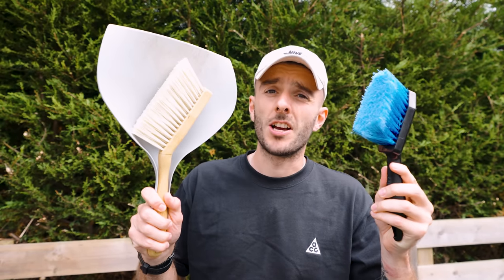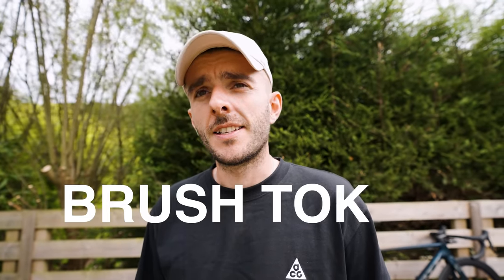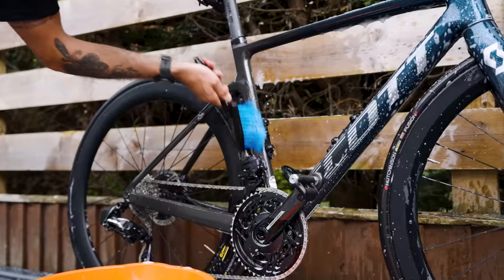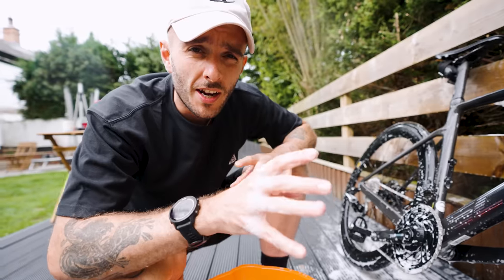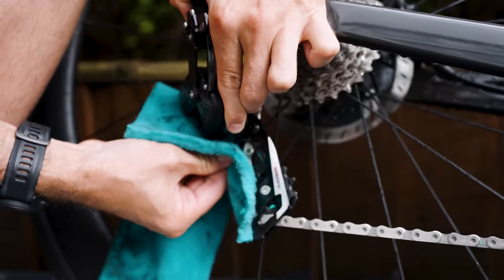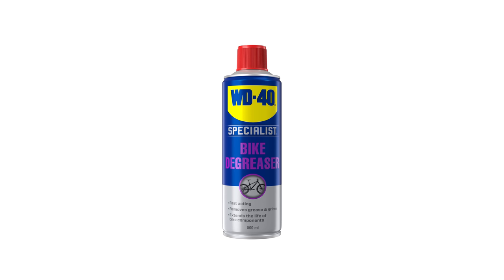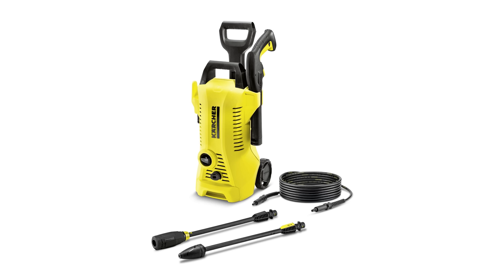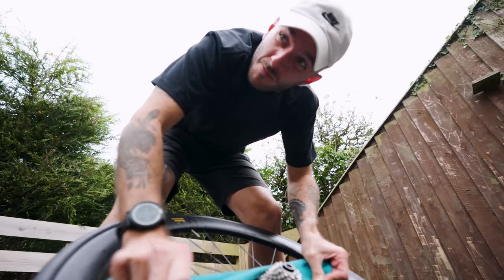5 Minute Bike Clean - No Tools Required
Attacus Cycling
SCOTT
Garmin
Fidlock
Parcours Wheels
Tailfin
Hutchinson Tyres
Styrkr
GT85